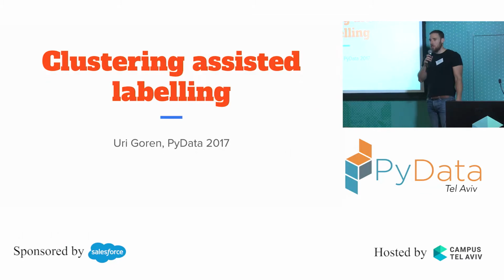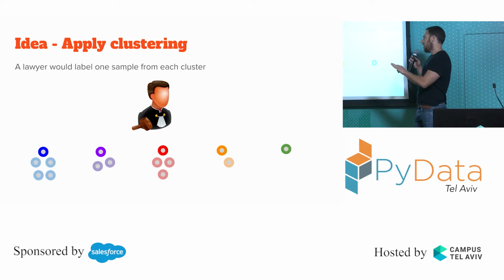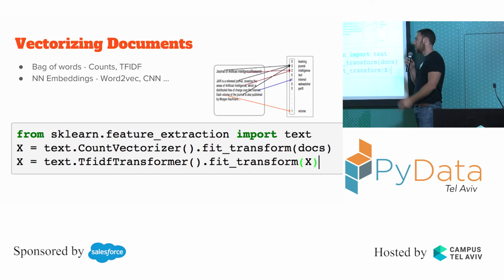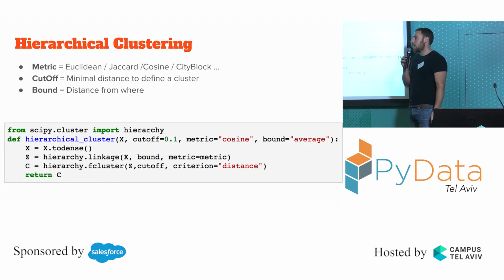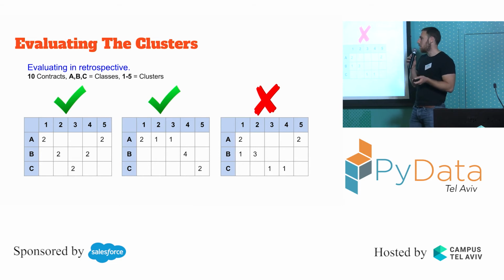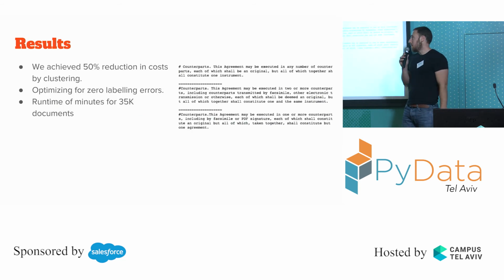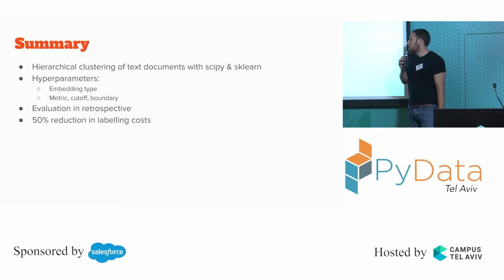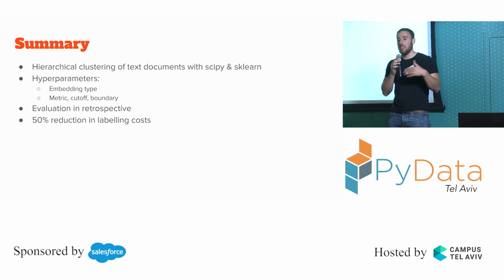pydata TLV Talk - Cluster before you label documents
When labelling is expensive (e.g. paying a lawyer), we can minimize labelling costs by applying clustering beforehand.
This short talk demonstrates how this can be done with python's SciPy and SkLearn packages.